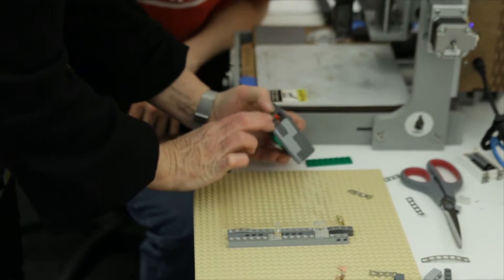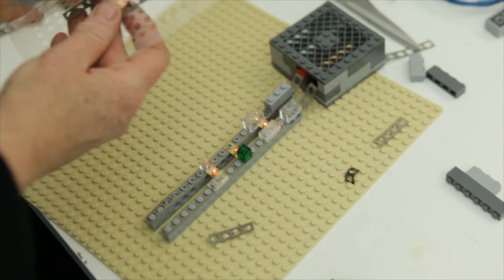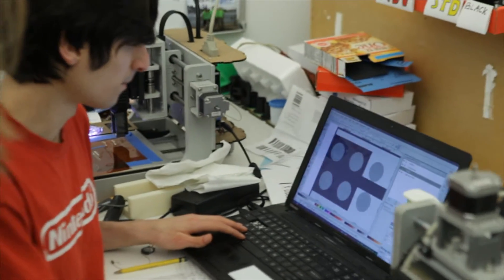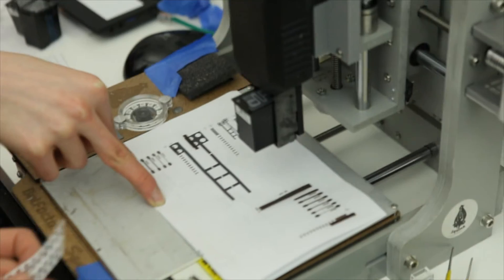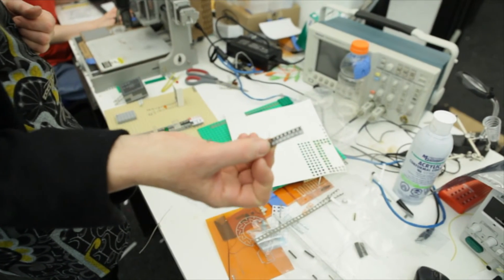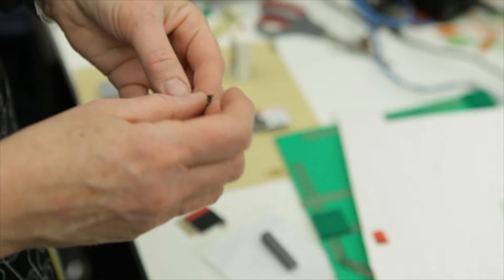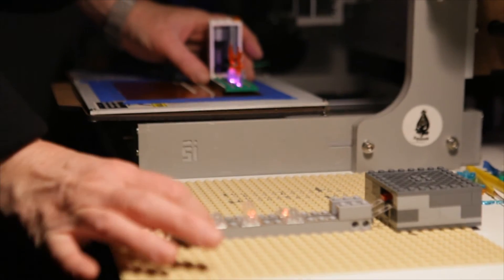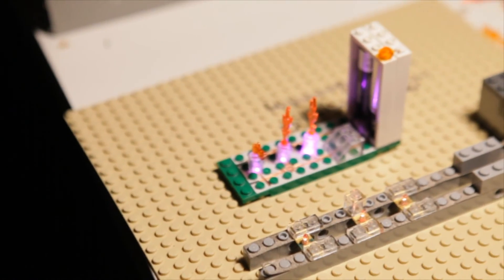Printing Electronic Lego with BotFactory Squink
Use BotFactory Squink, our Desktop PCB Printer to create electronic LEGO!

This month Educator and Maker Rachel Hellenga joined us at our HQ to show how she uses Squink to create 'Electronic Lego' to better teach students the art and science of electricity and making. She also sell conductive tape via Conducty.com

BotFactory is an NYC-based startup with the goal of making it easier than ever to create PCBs quickly at your own Desktop. BotFactory Squink is a PCB printer than can print traces, dispense solder and pick-and-place components.